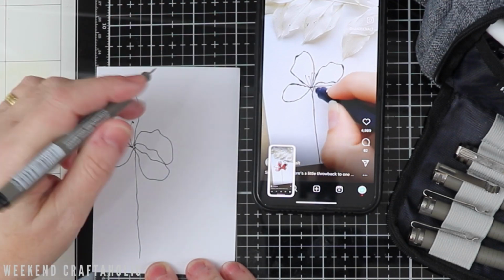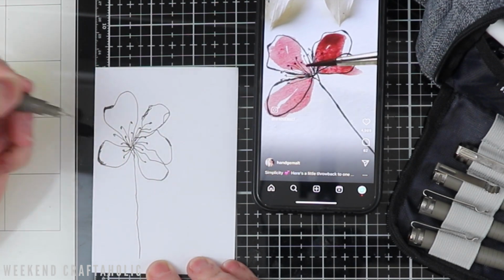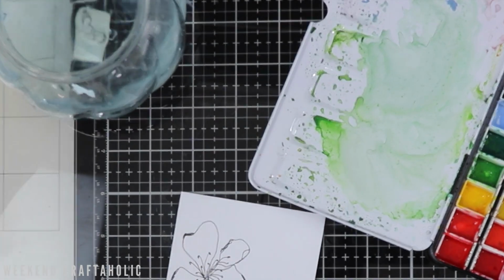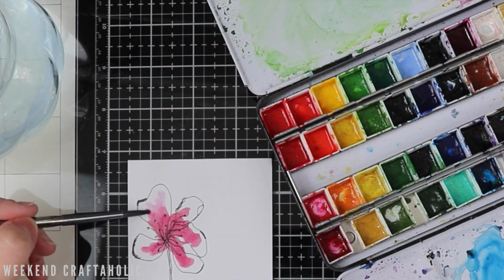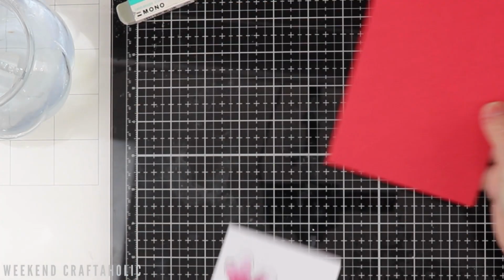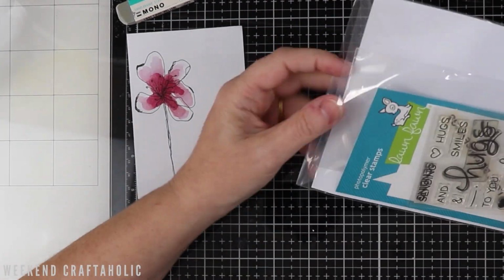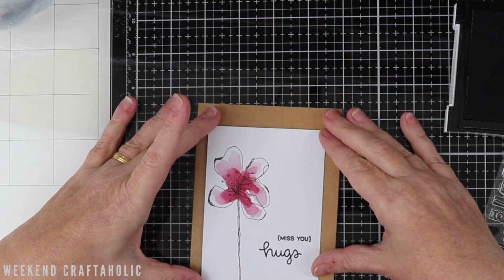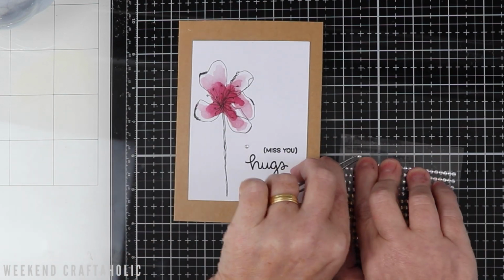Instagram Inspired from @handgemalt - Watercolour Flower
See below for further info/links

THIS VIDEO IS NOT MADE FOR, AIMED AT, OR SUITABLE FOR CHILDREN

PRODUCT LINK
@handgemalt Instagram Account
Watercolour Paper and Paints
Zen Watercolour Brushes
Micron 0.1 Pen